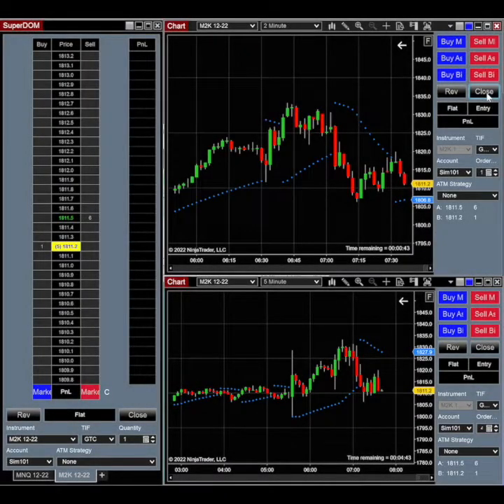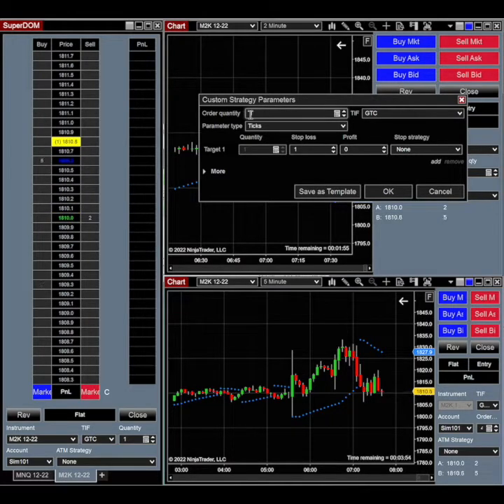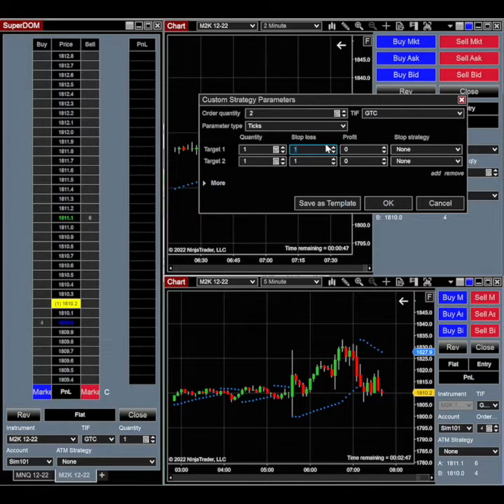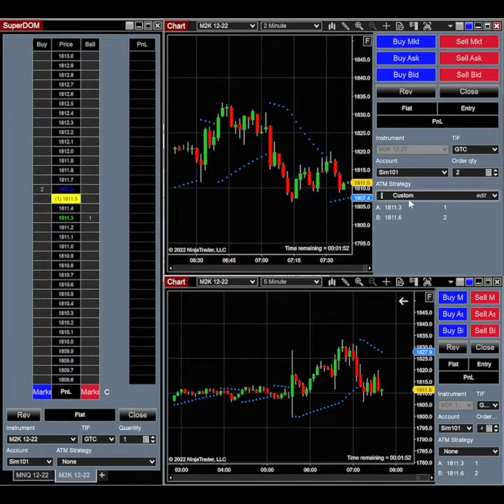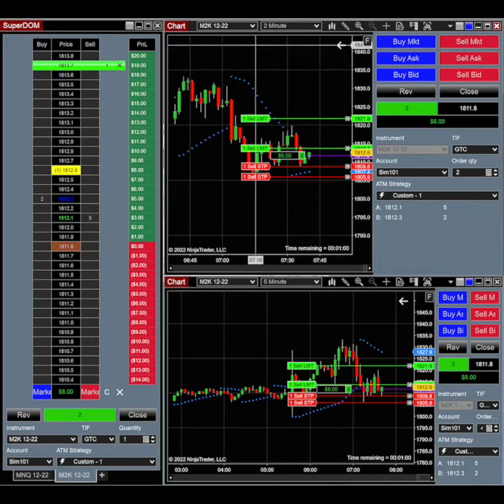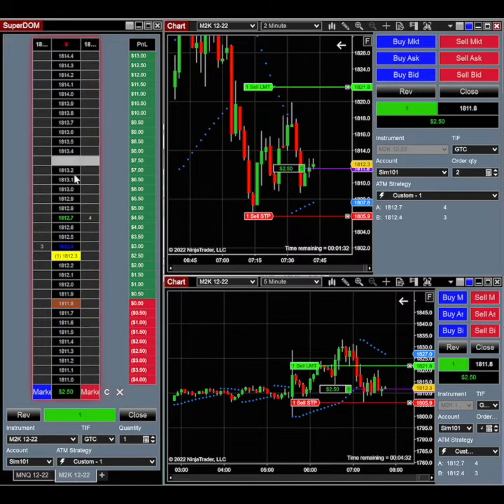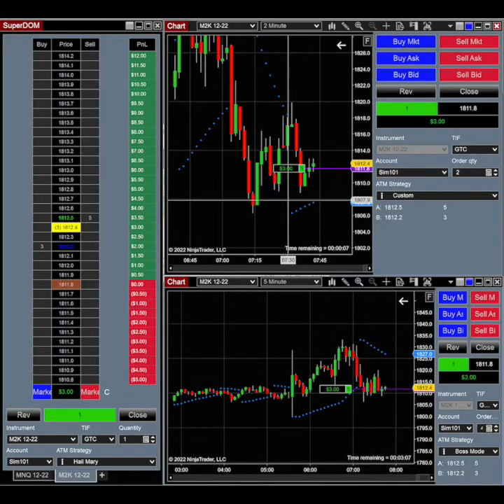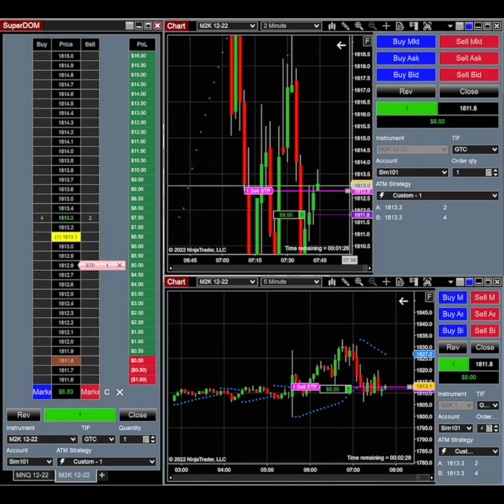How to Set Up an ATM Strategy on NinjaTrader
Become a Funded Trader with Apex Trader Funding

Having trouble getting funded? Here's why you're not funded yet...

Trading futures involves the risk of loss. Please consider carefully whether futures are appropriate to your financial situation. Only risk capital should be used when trading futures.
Past performance is not indicative of future profit. You should never trade more money than you can afford to lose. No representation is being made that any account will or is likely to achieve profit or losses similar to those shown.